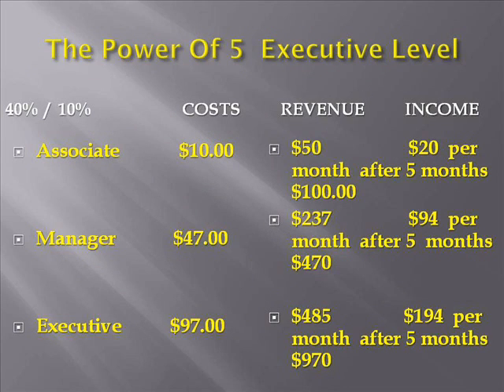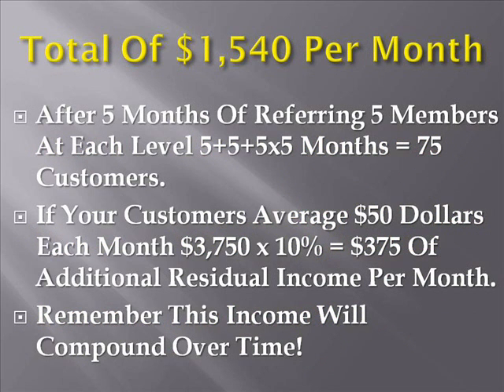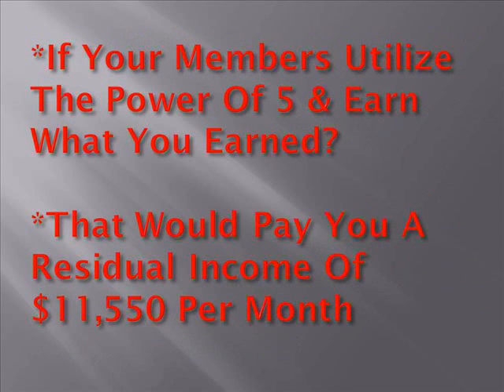NetDivvy System Compensation Plan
The NetDivvy System has 5 membership levels with up to 40% commission at the 'Executive' membership level. The system works in conjunction with ANY online business. With SEO friendly landing pages, you are taught how to drive targeted traffic into your own sales funnel.